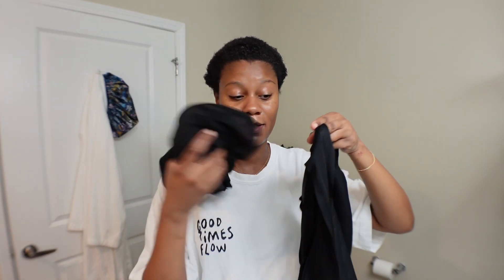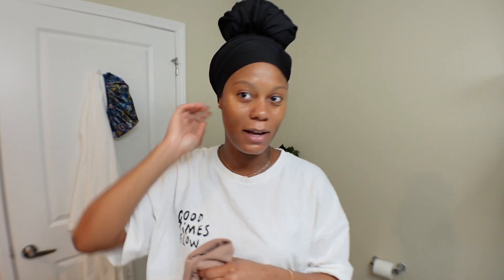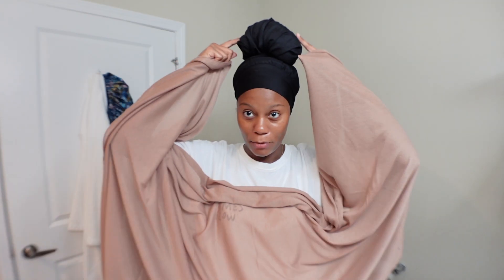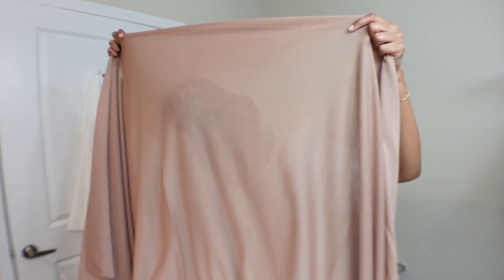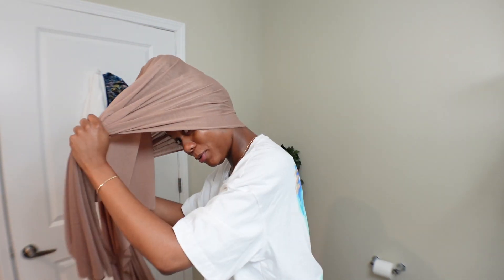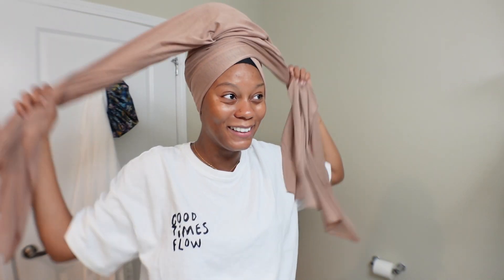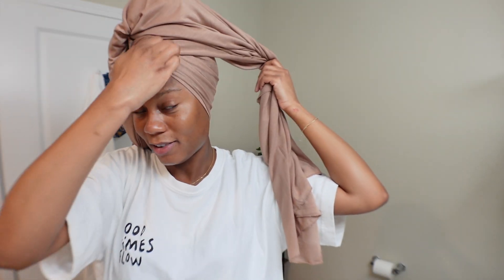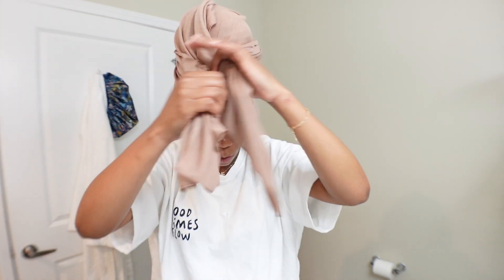How To Headwrap After A Big Chop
Product Links:

Pocket Bonnet
Shine N Jam Gel